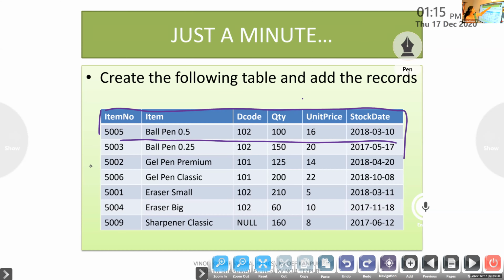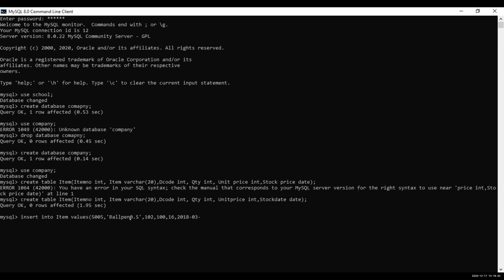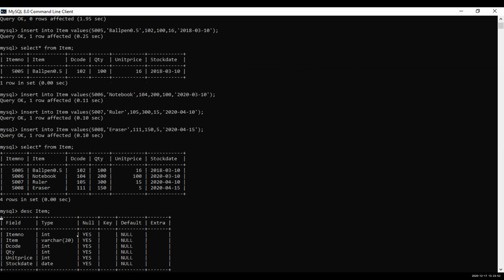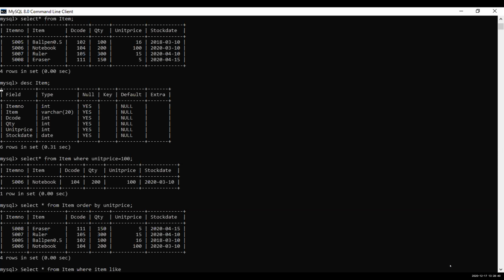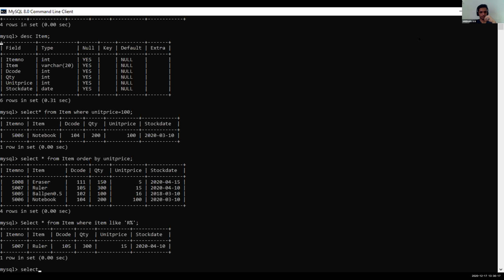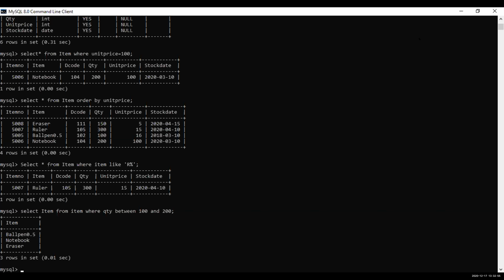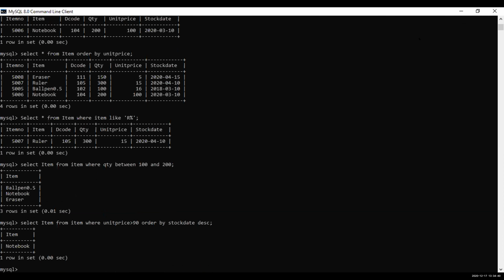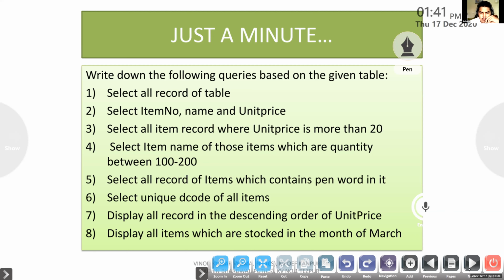Dr.Raju Davis International School | CLASS 11 COMPUTER SCIENCE | 17-12-2020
CLASS 11 COMPUTER SCIENCE SORTING